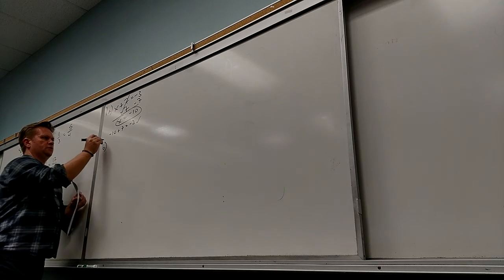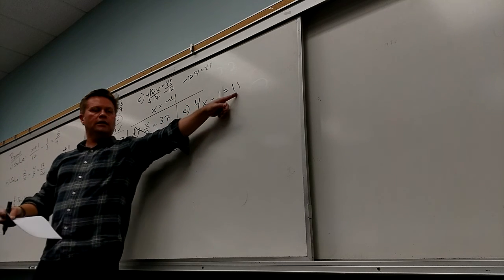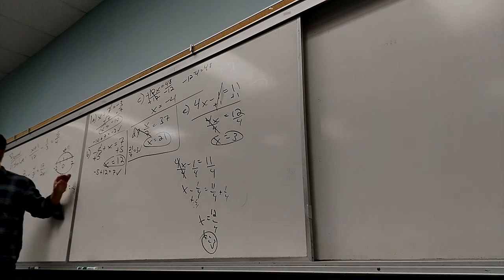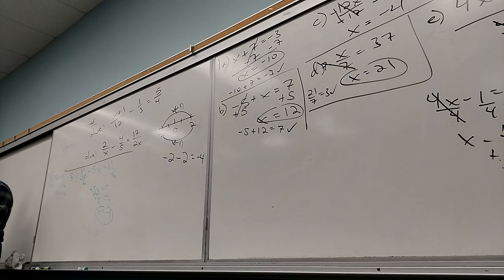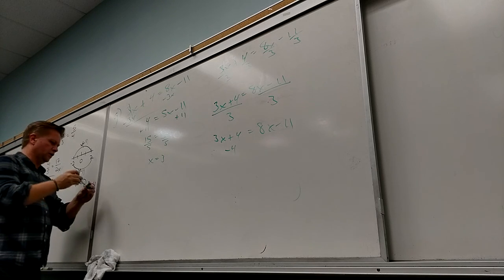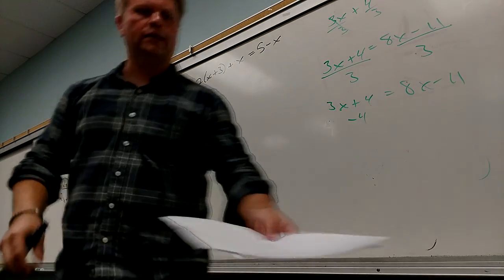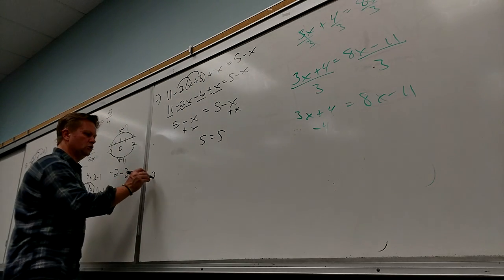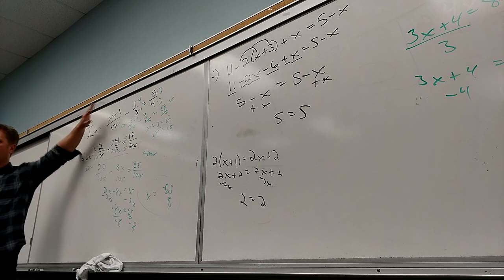Math 108, Jan 30 Lecture, part 2